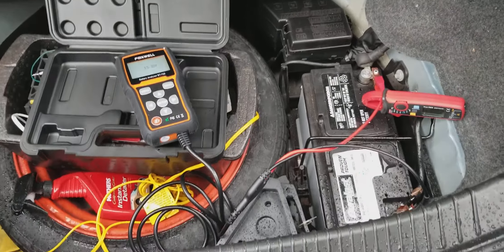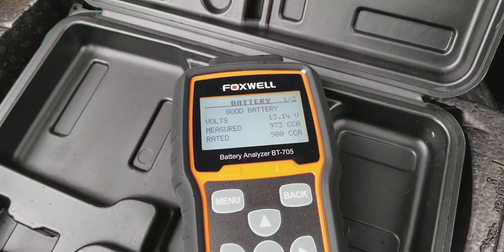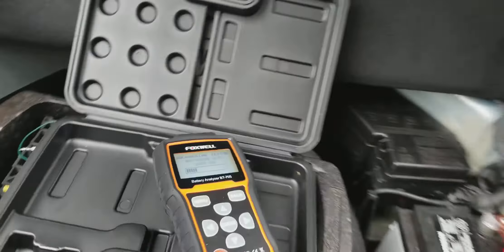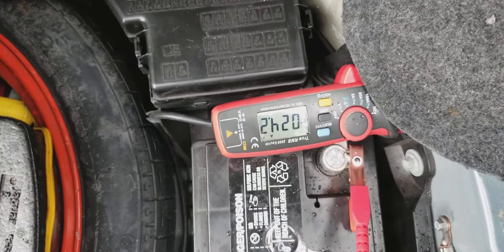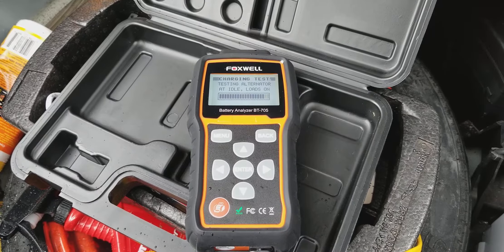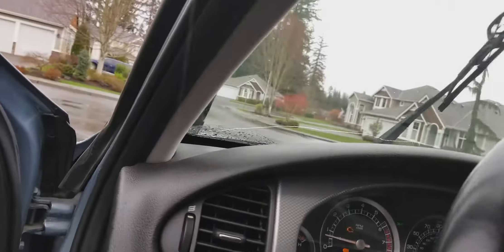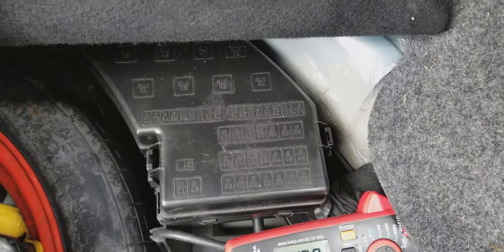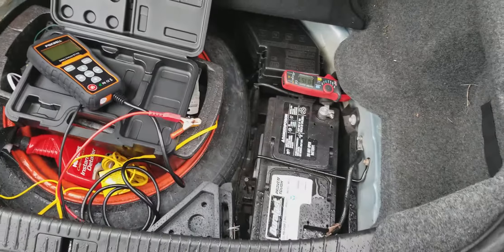Battery Analysis, Park Brake Fault, Part 4